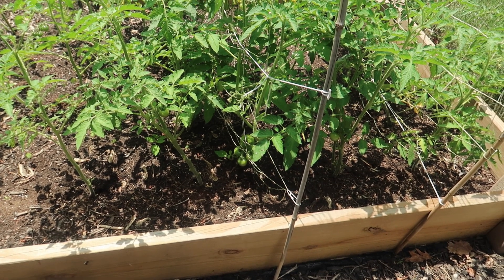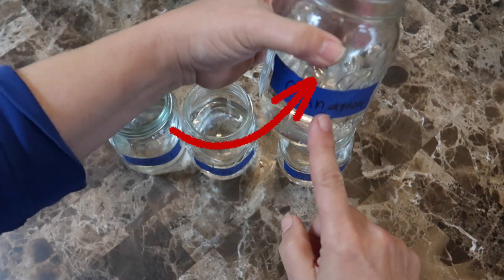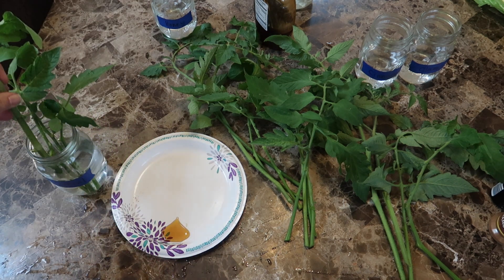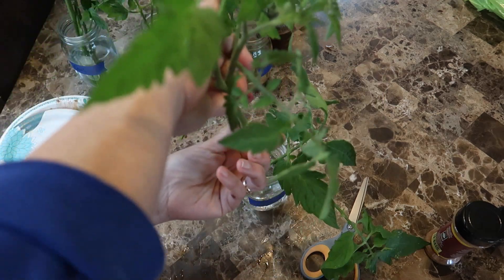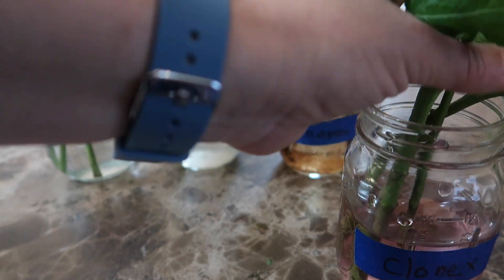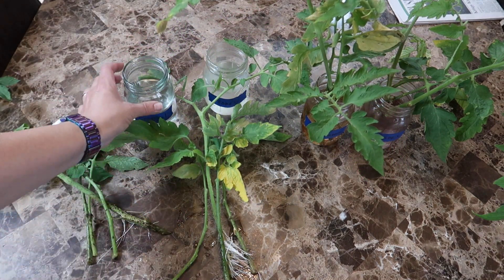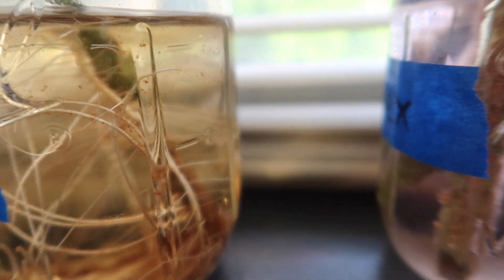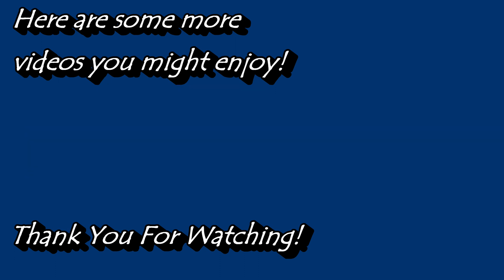Unexpected Results From Tomato Cloning Experiment!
What is the best method of cloning tomato plants? Join me in this fun experiment using 4 different methods of cloning tomato cuttings. 1. A control where I did nothing, 2. dipping the ends in honey, 3. dipping the ends in cinnamon, and 4. dipping the ends in Clonex, a rooting gel. Guess which method didn't work at all? No roots! And which method worked the best? I hope you enjoy this cloning experiment.